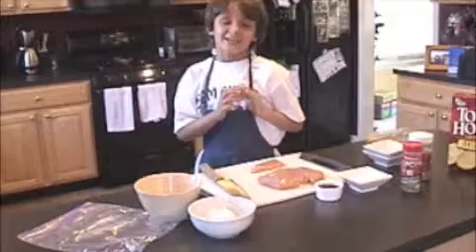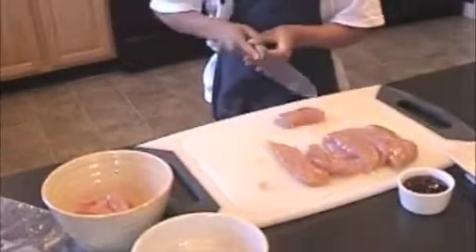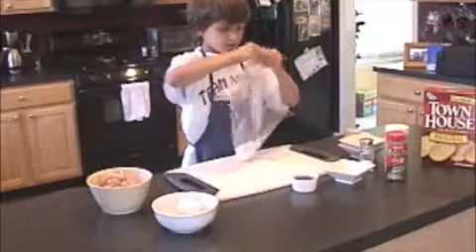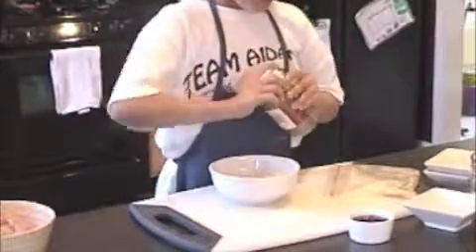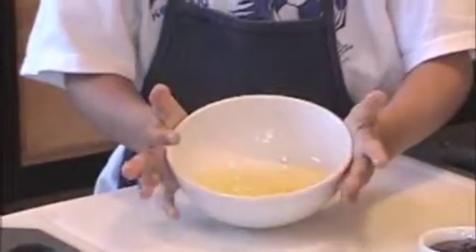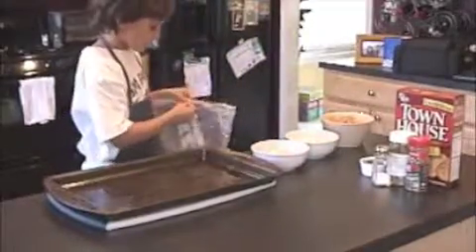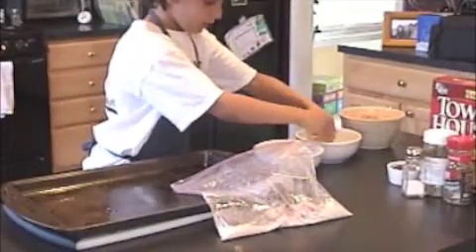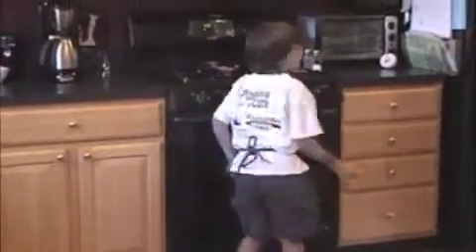Cooking with Kids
Episode 1 - Chicken Nuggets with BBQ Dipping Sauce.